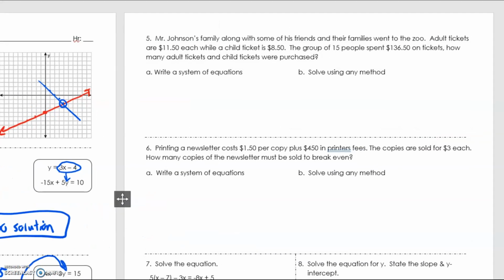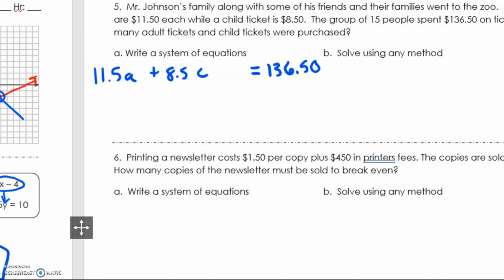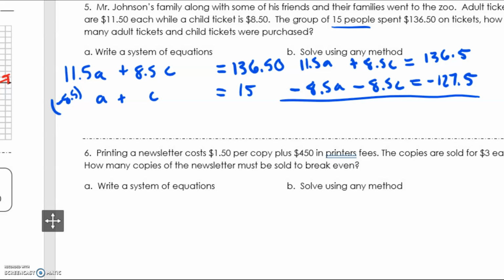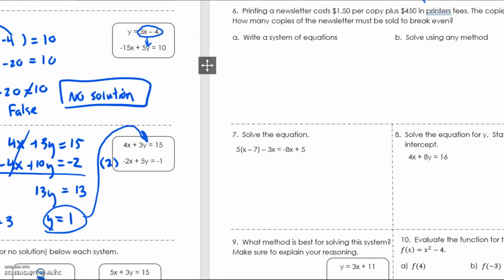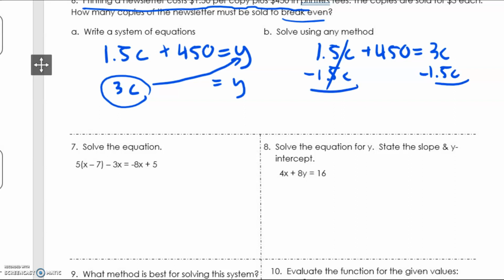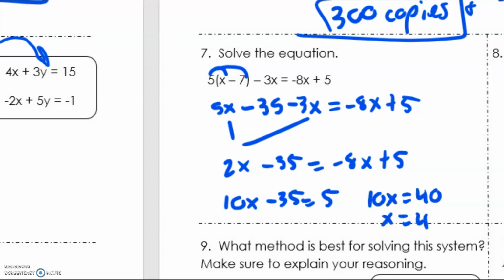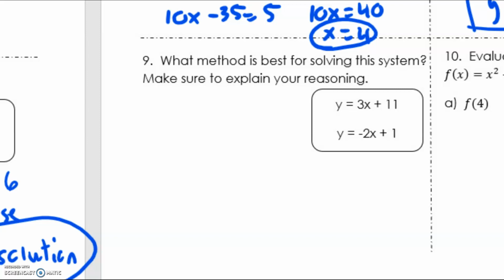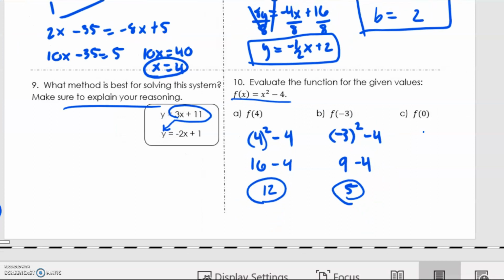Algebra 1: Unit 6 Systems of Equations Pretest Answers - Part 2